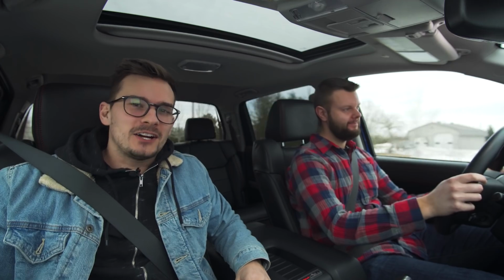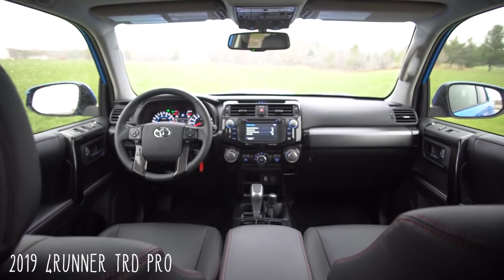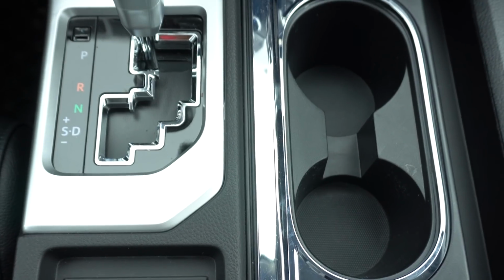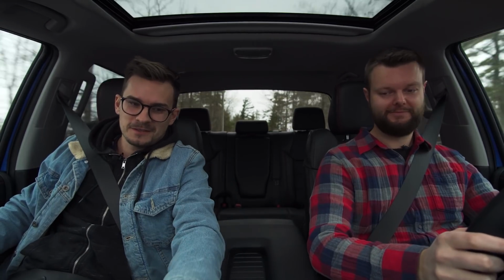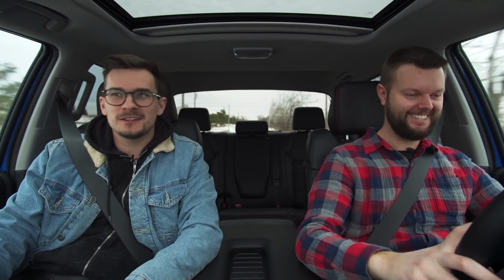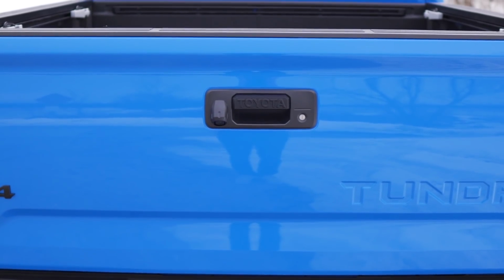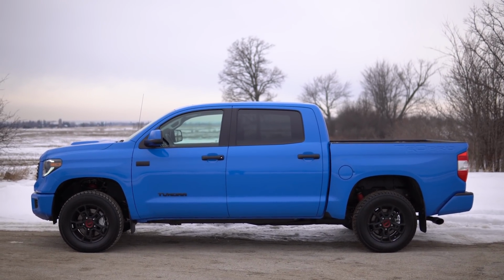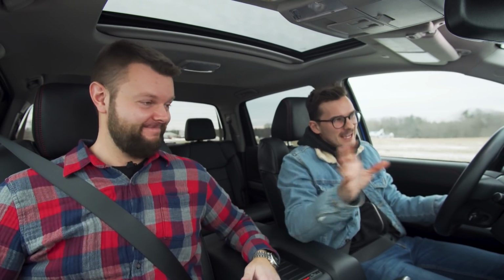2019 Toyota Tundra TRD Pro Review - The Best All-Around Truck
We go for a drive in the 2019 Toyota Tundra TRD Pro